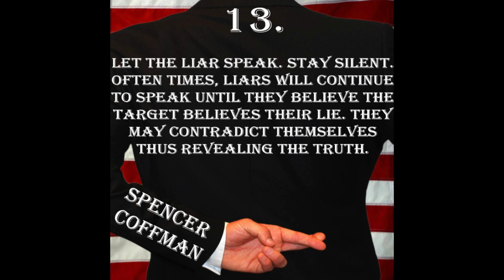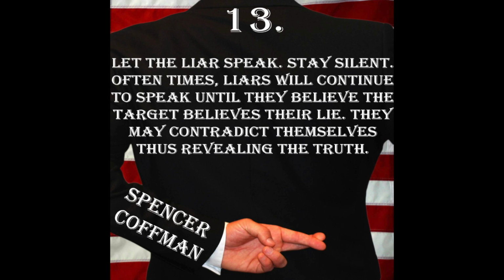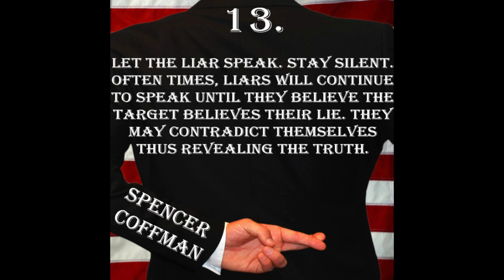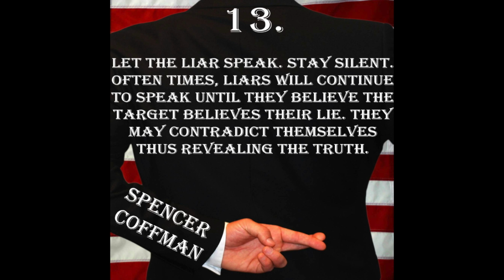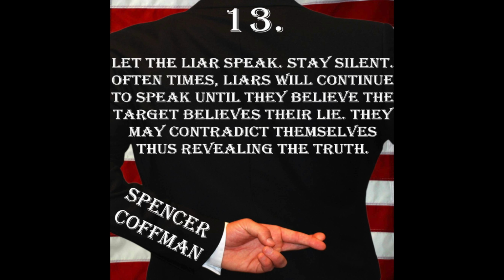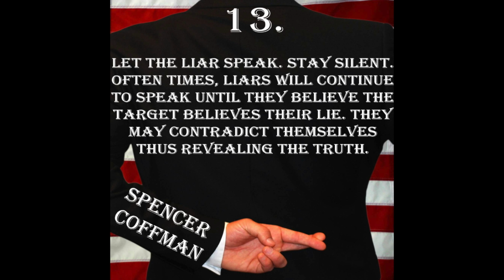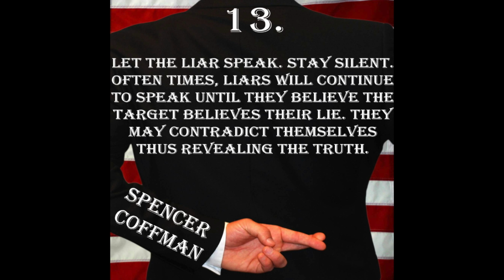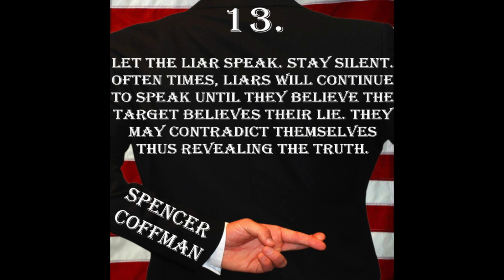E13 - Stay Silent - Deception Tips Podcast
In this episode of the Deception Tips Podcast, we'll be talking about something you can do to help learn the truth when detecting deception.

Deception Tip 13: Let the liar speak. Stay silent. Often times, liars will continue to speak until they believe the target believes their lie. They may contradict themselves thus revealing the truth.